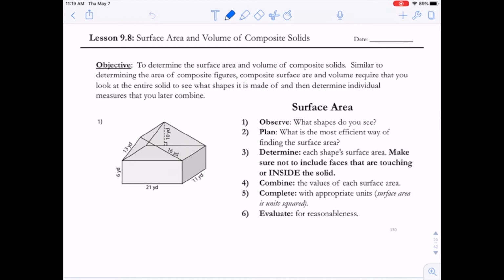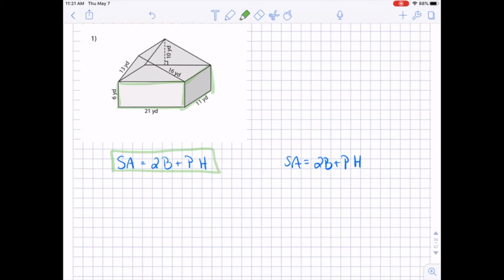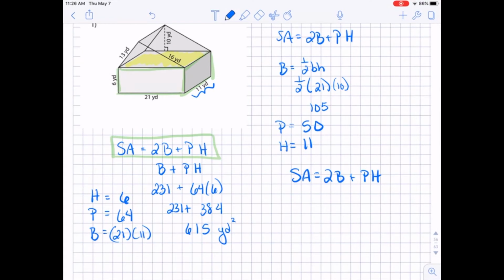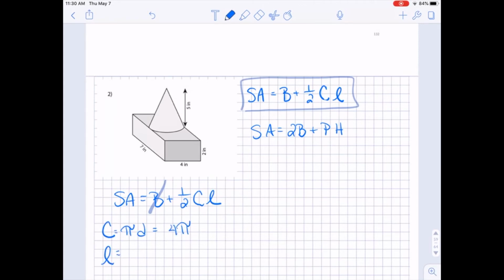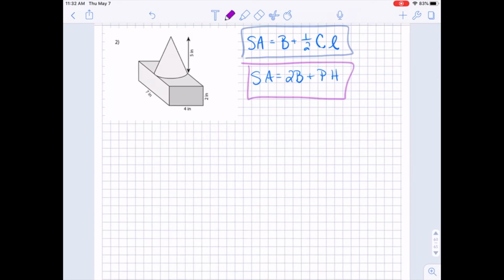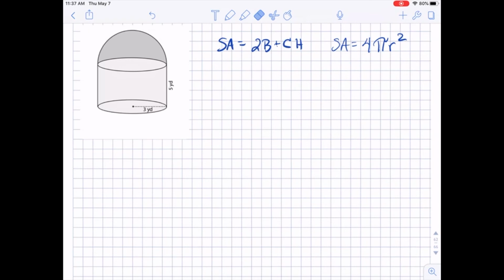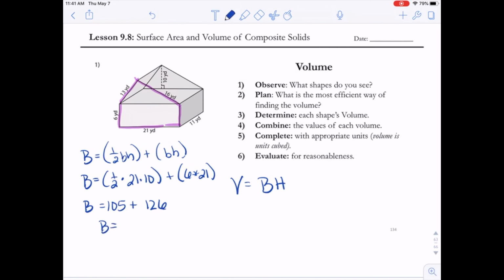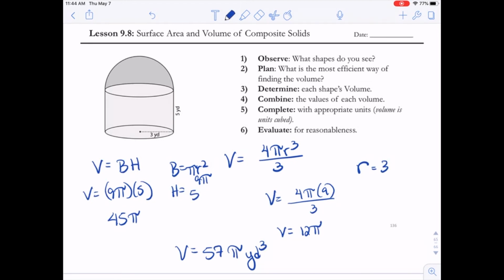Chapter 9 Lesson 8